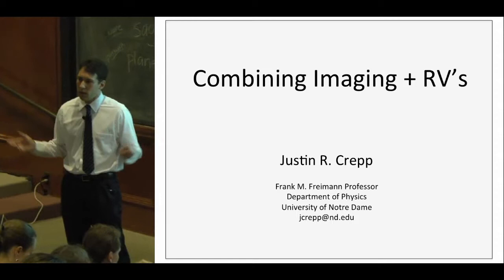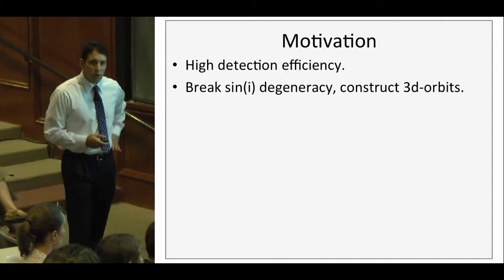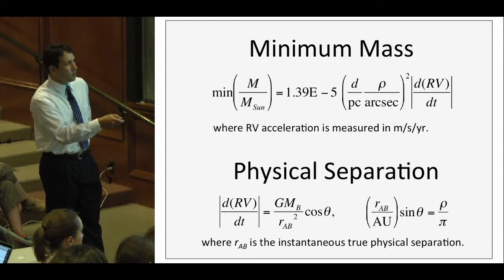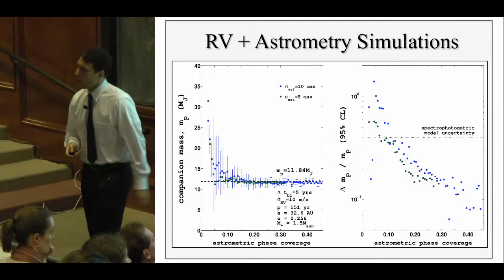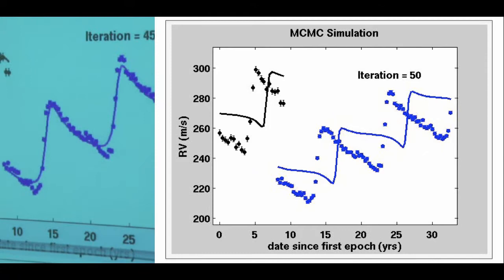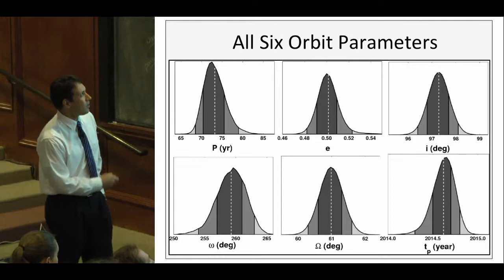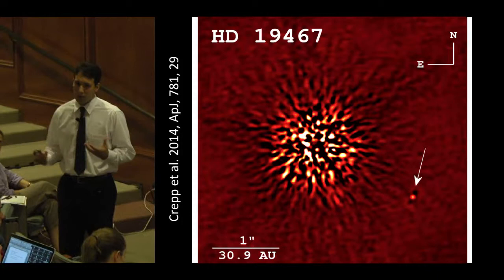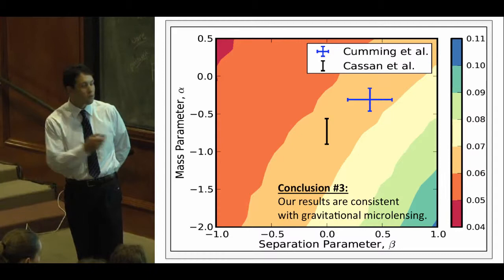Integrating Imaging and RV Datasets - Justin Crepp (Notre Dame) 2014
presented by Dr. Justin Crepp, Univ. of Notre Dame